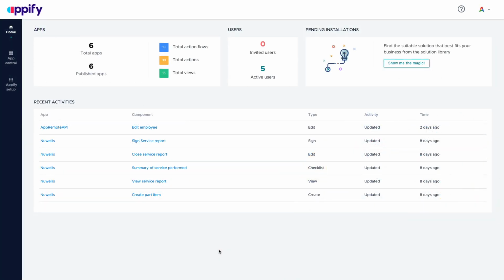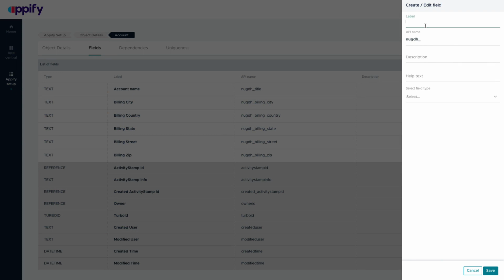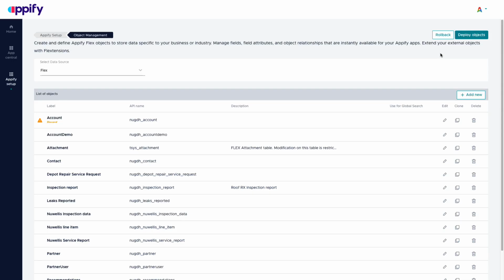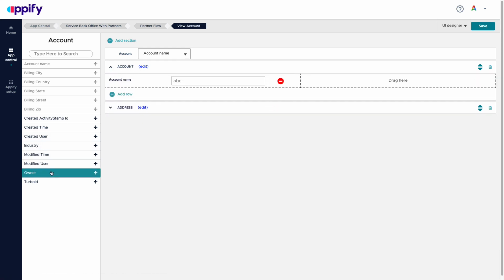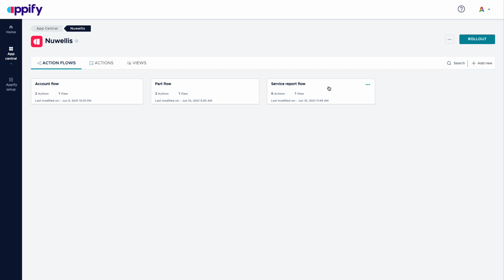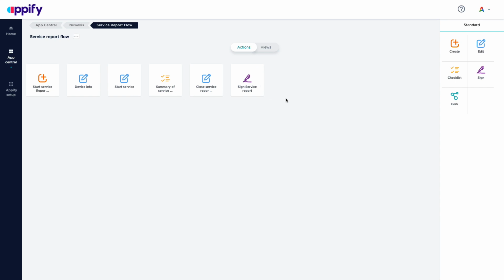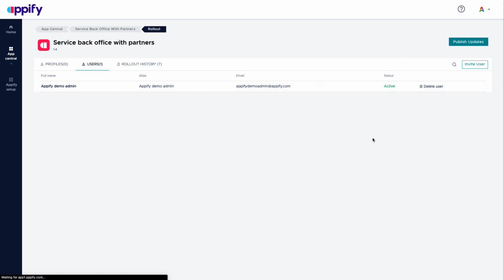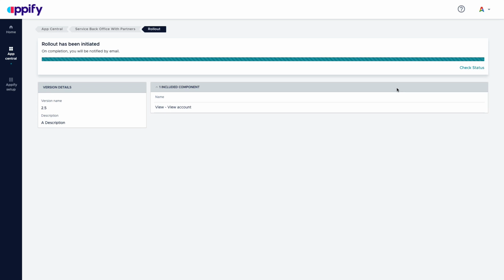Configure and deploy apps to any App Store with Appify Studio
Learn how to use Appify Studio to manage the deployment of mobile apps for your business. Connect to data sources, define or use the existing data model, configure your app, and deploy to any app store -- all without writing a single line of code. Help your business be more productive with apps on Android, iOS, and the web.